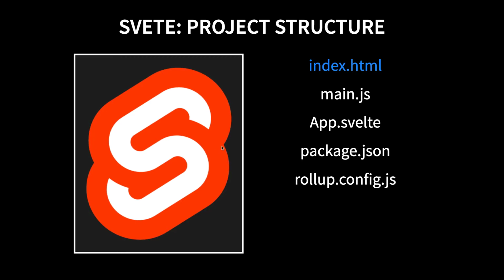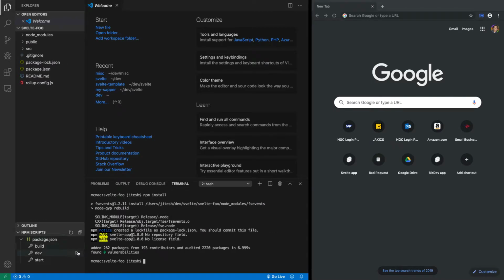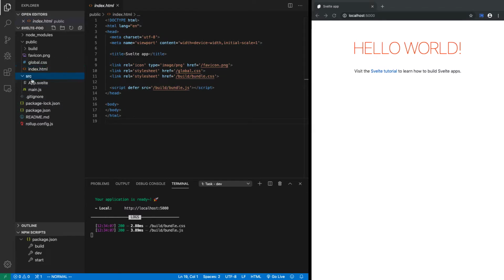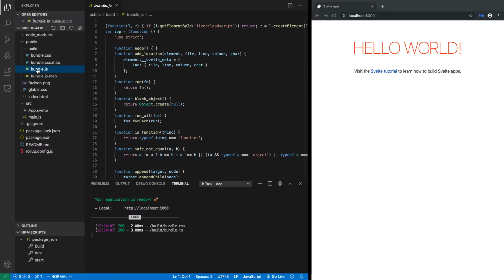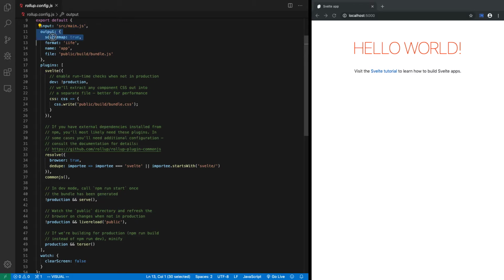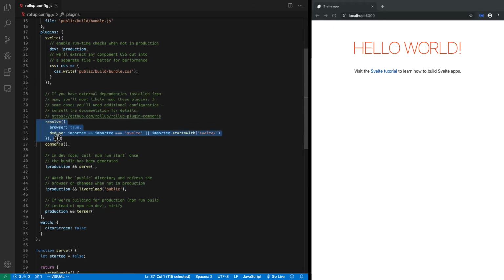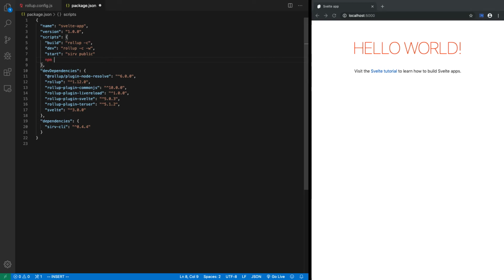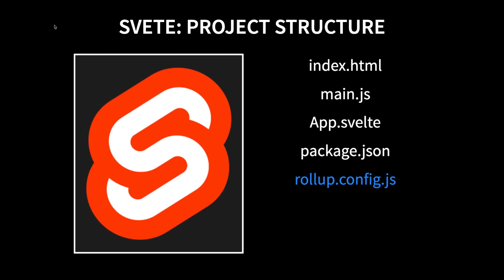Svelte: project structure and build process fully explained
Explains the role of each file in a Svelte project tree - including rollup.config.js and package.json.